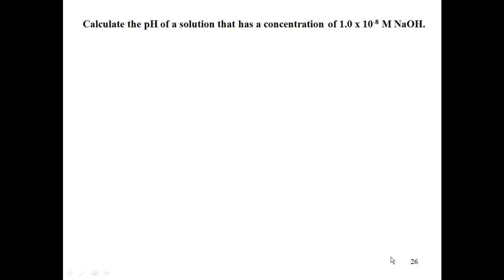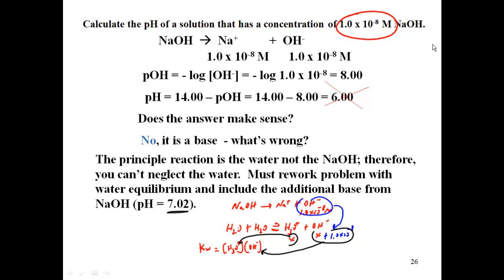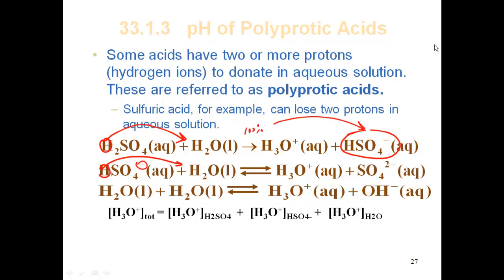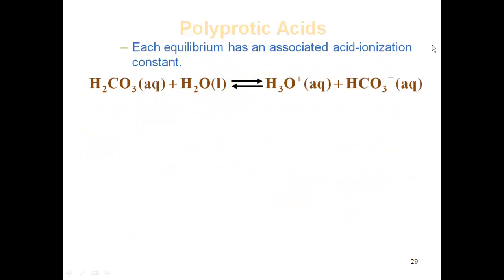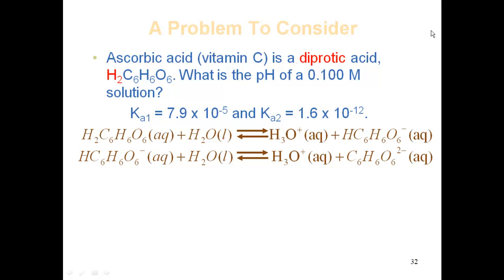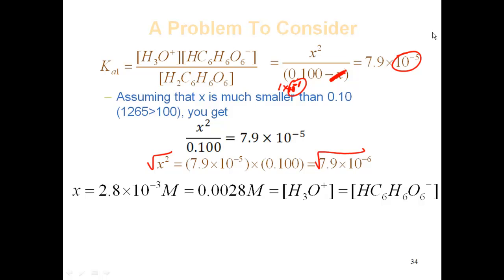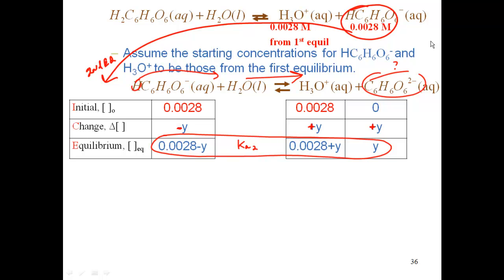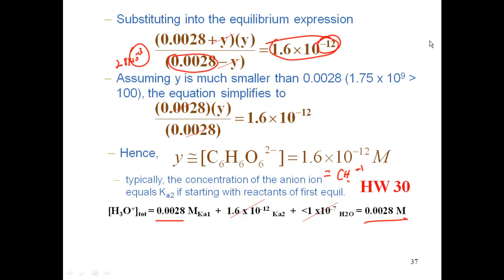Chapter 33 HW 30 polyprotic acids